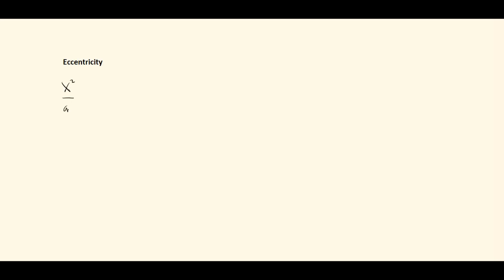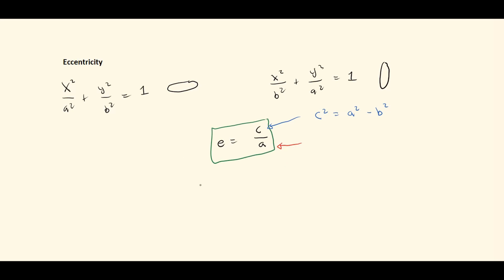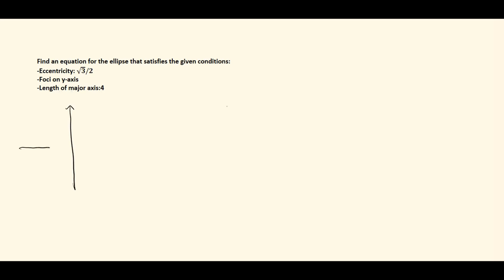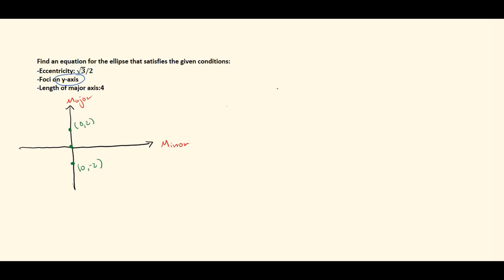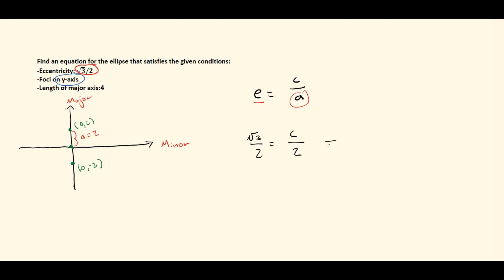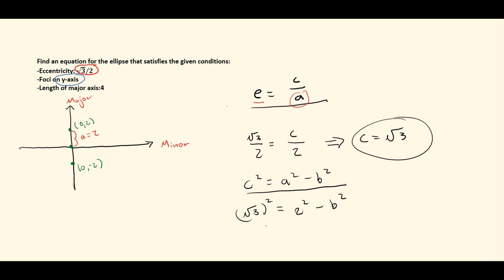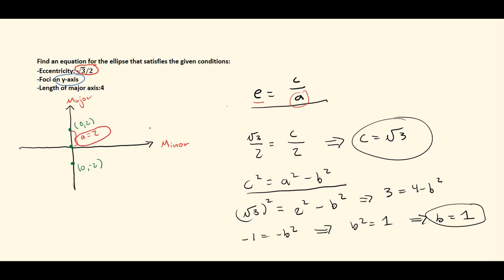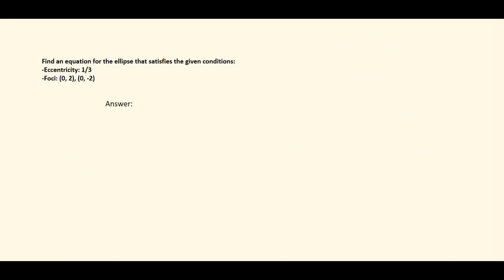Conic Sections: Eccentricity of an Ellipse || Precalculus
- Overview of eccentricity 0:03
- Find an equation for the ellipse that satisfies the given conditions: Eccentricity: √3/2, Foci on y-axis, Length of major axis:4 1:49
- You try: Find an equation for the ellipse that satisfies the given conditions: Eccentricity: 1/3, Foci: (0, 2), (0, -2) 6:24

Eccentricity is a number that represents the stretch of an ellipse. The closer the eccentricity is the zero, the more circular it is and the closer the eccentricity is to 1, the more elongated or stretched it is. This video covers examples where the eccentricity and another piece of information are given and asks for the equation for the ellipse.

This video is presented by Your Science Tutor. We provide videos in math, chemistry, and physics.